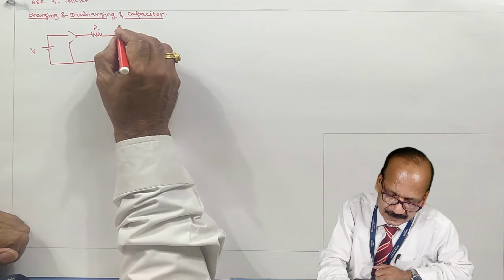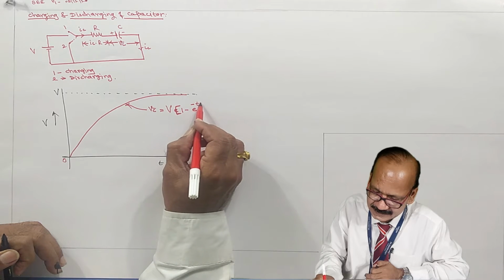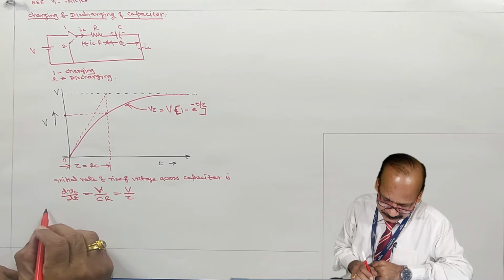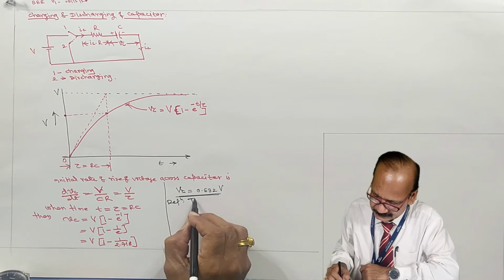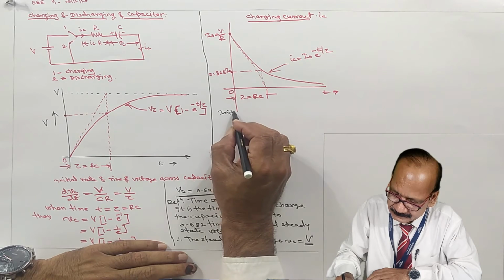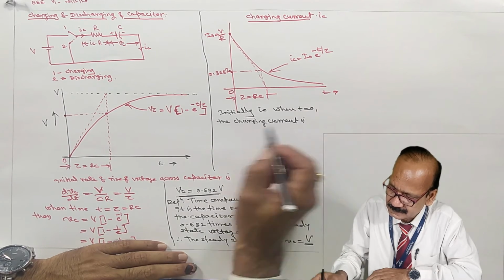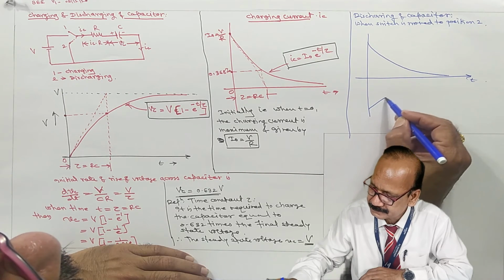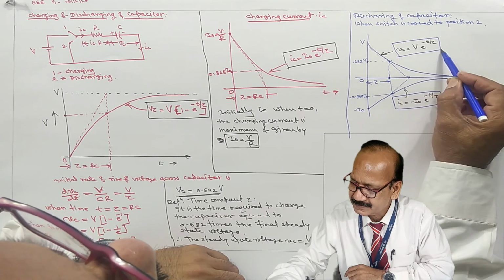Charging & discharging of capacitor.